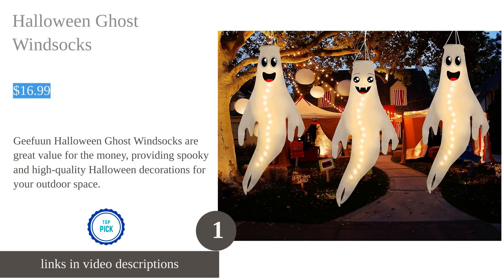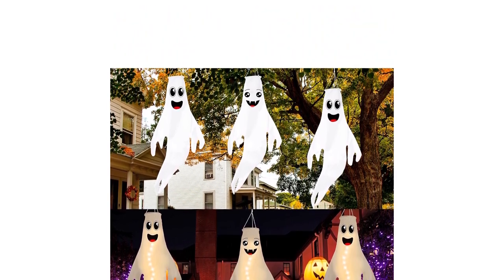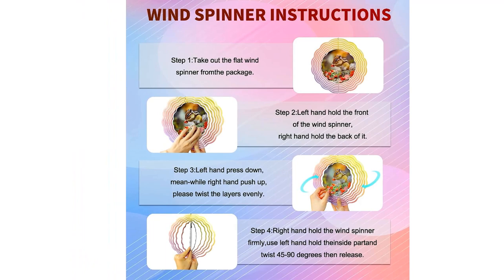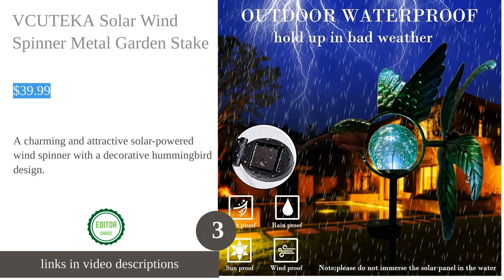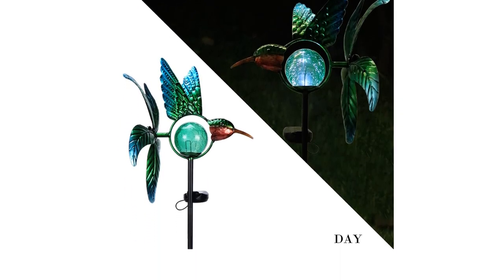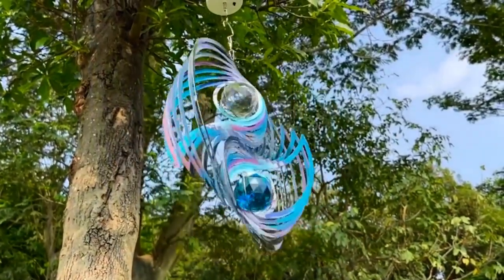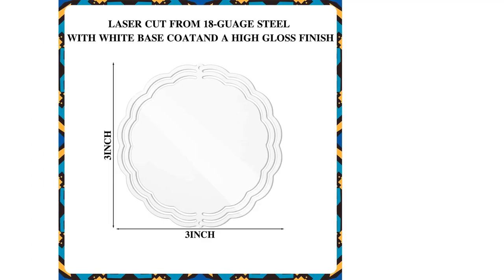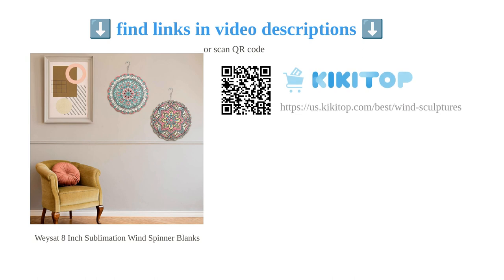Top 5 Wind Spinners for Your Garden: A Buying Guide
00:00 Introduction
00:04 #1 - Halloween Ghost Windsocks
01:12 #2 - 4 Pack 10 Inch Sublimation Wind Spinner Blanks
02:11 #3 - VCUTEKA Solar Wind Spinner Metal Garden Stake
03:05 #4 - FONMY Mandala Wind Spinner
04:02 #5 - Weysat 8 Inch Sublimation Wind Spinner Blanks
05:05 Ending

Discover the top 10 wind spinners for your garden in our comprehensive buying guide. Find the perfect garden decor for your outdoor space with our expert reviews and recommendations.

WindSpinners GardenDecor OutdoorLiving